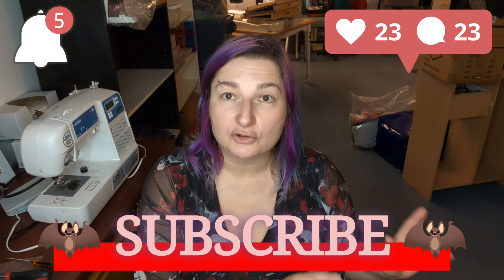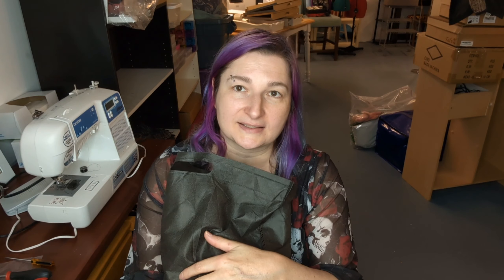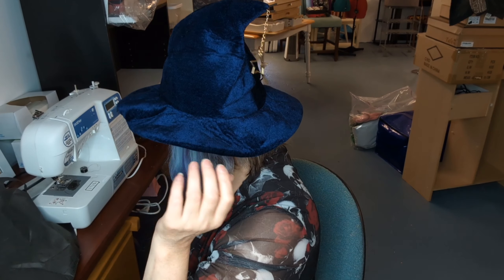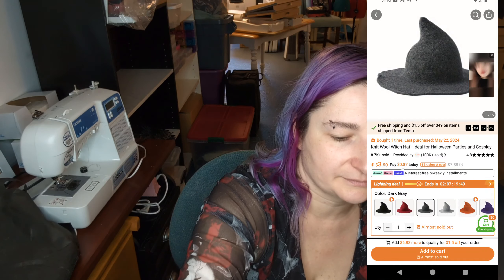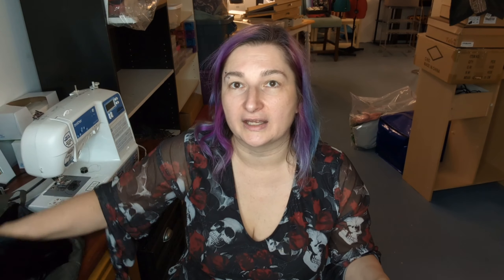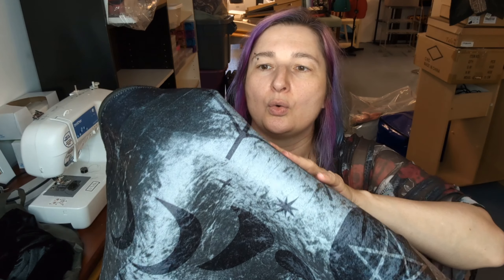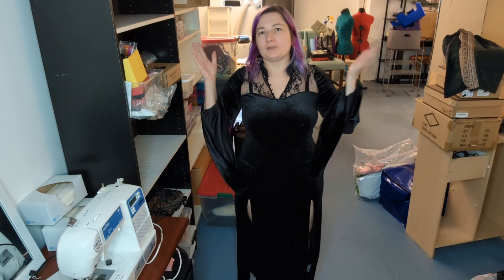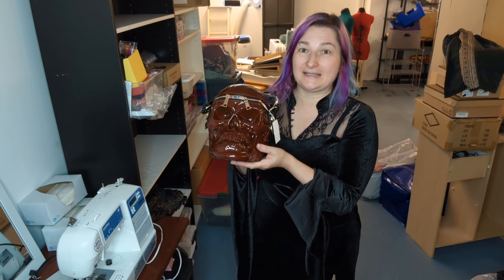goth on a budget TEMU Gothic clothing, accessories, and decor haul FISHLAND winnings💜🦇💜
join me on fishland

Search my code in Temu or tap my link to download & accept my invite
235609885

join me on farmland

Could you do me a huge favor? 🥺Please accept my invite so that I can get free gifts

Blossom into spring style! 🌸✨